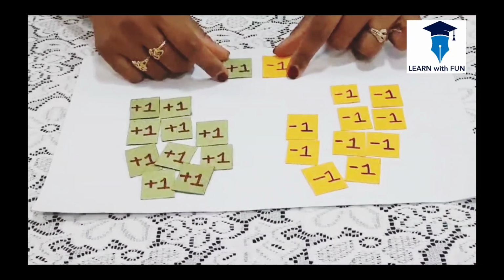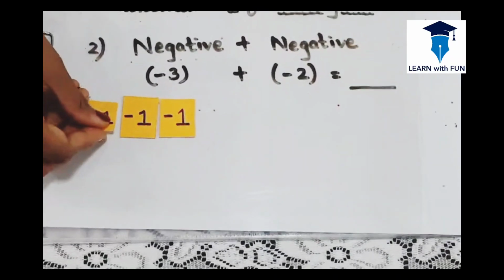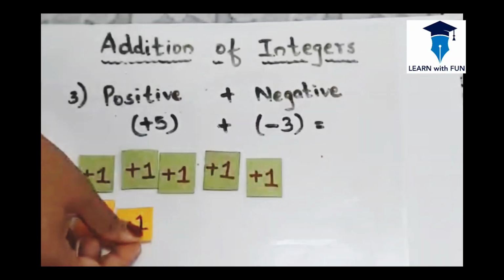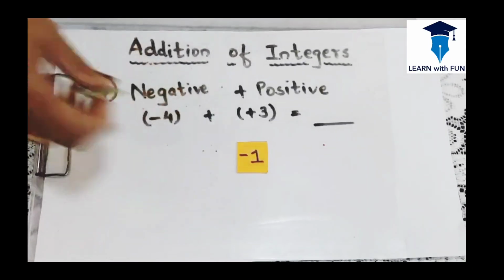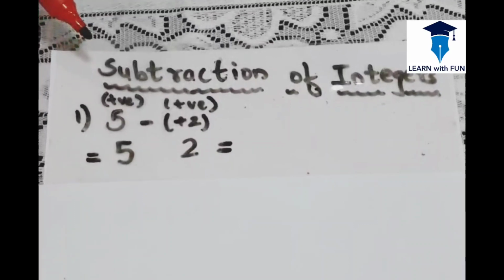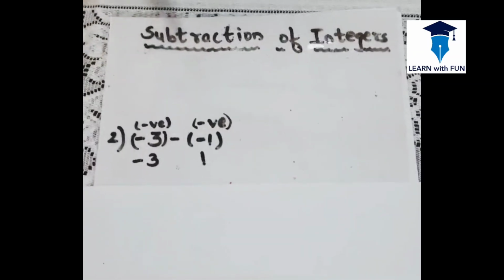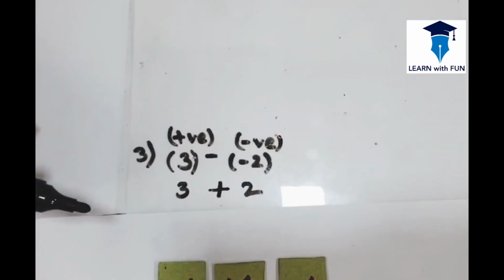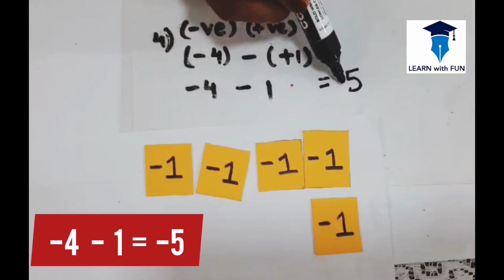Integers| Additive Inverse| Addition & Subtraction of Integers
• In this video, I have explained in detail, What are Additive Inverse in terms of Integers and How to Add and Subtract the given integers.

• I hope this video proves to be helpful